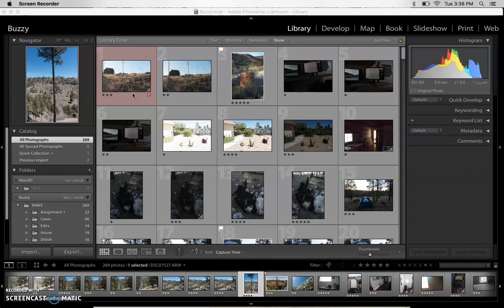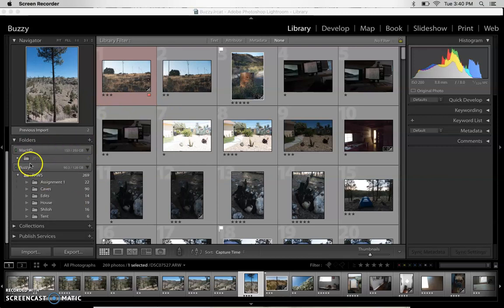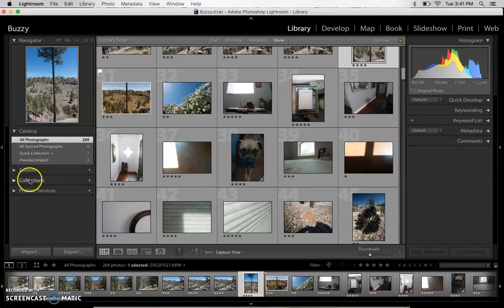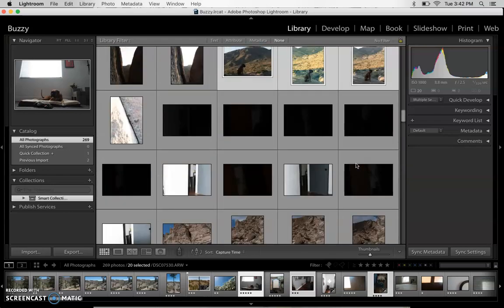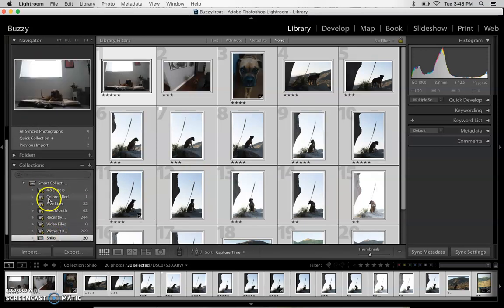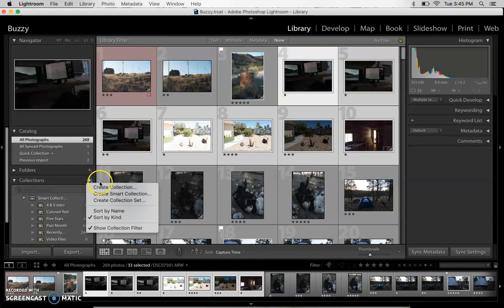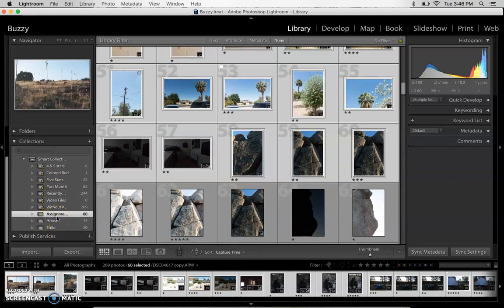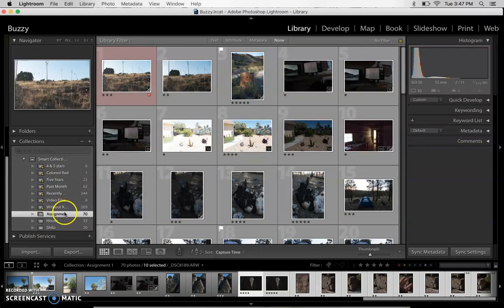Collections in Lightroom